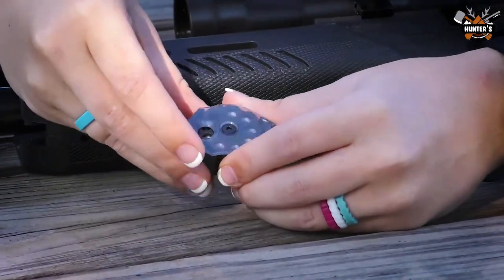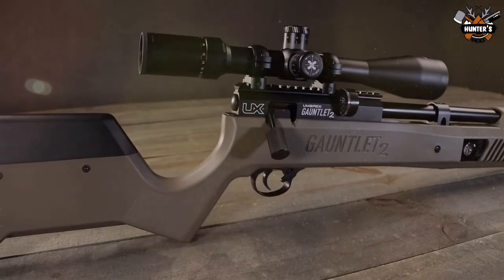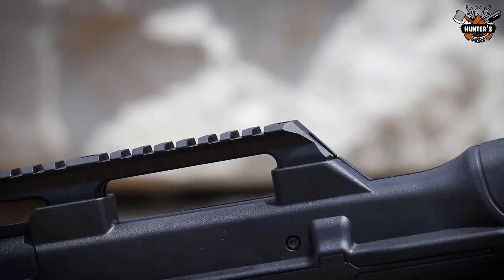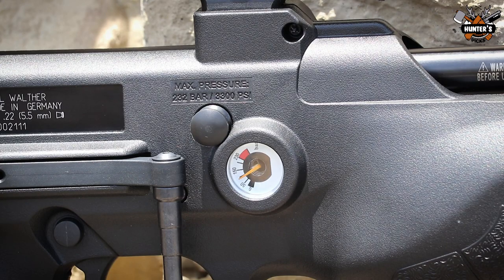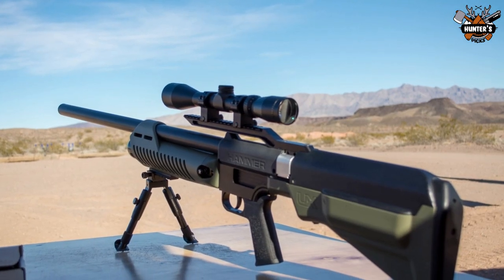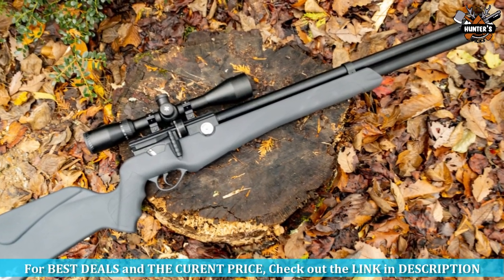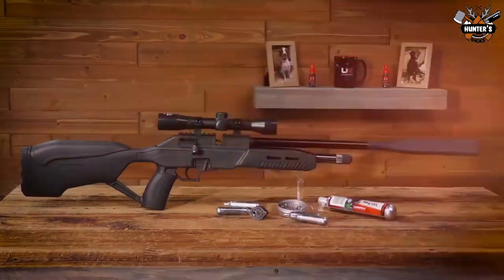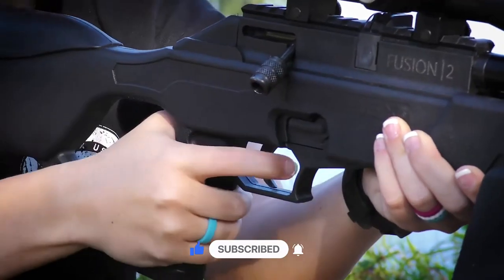5 Best Umarex Air Rifle - Best Air Rifle For Umarex Lovers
5 Best Umarex Air Rifle - Best Air Rifle For Umarex Lovers.

Listed below are the Best Umarex Air Rifles mentioned in the video.

1. Umarex Gauntlet 2 PCP
2. Walther Reign UXT PCP
3. Umarex Hammer PCP
4. Umarex Origin .22 cal PCP
5. Umarex Fusion 2 Silent Tack Driving